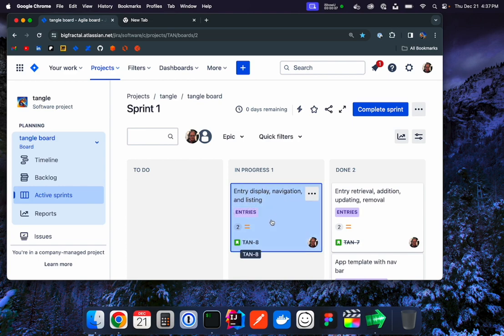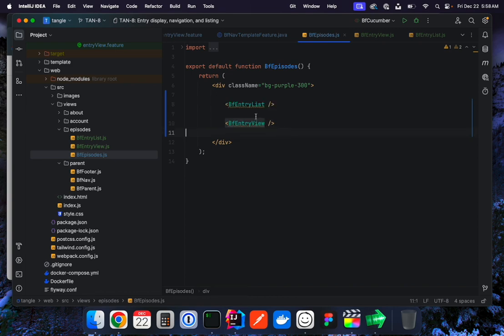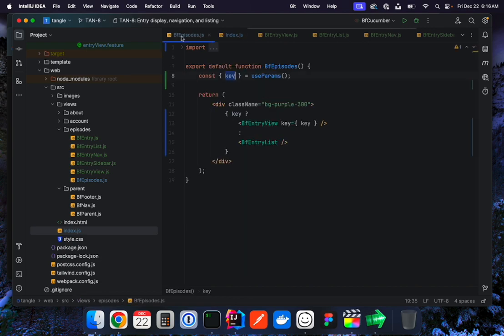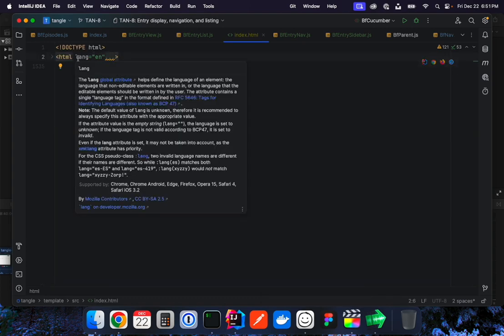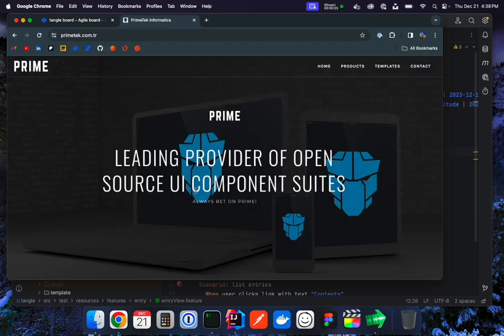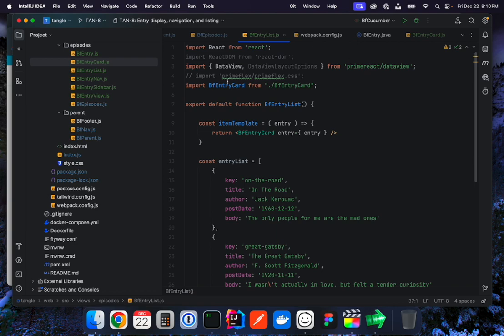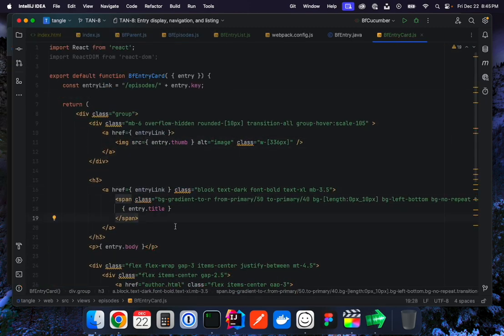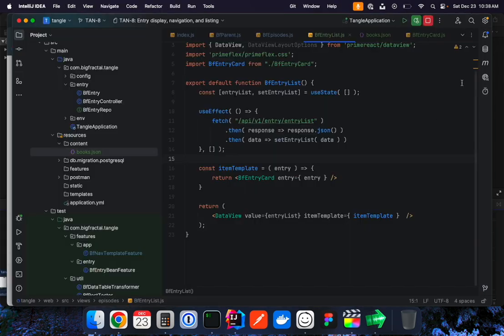Tangle 20 - React Scaffolding, PrimeReact, Data View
Back to the Gherkin, we wire up some key React components, then introduce the PrimeReact component library by creating a data list view.